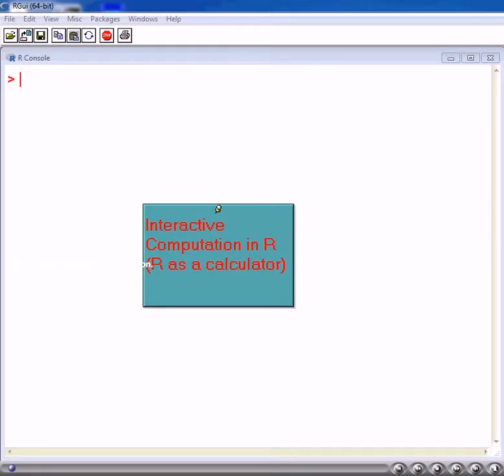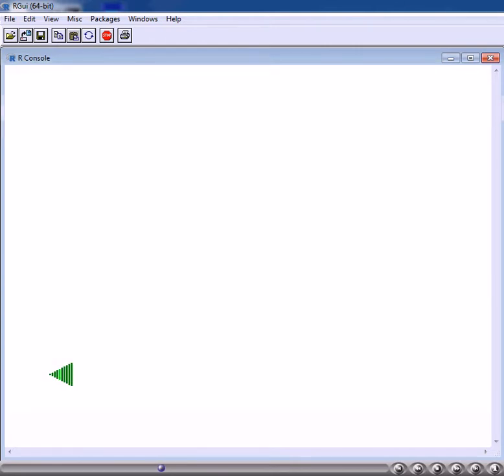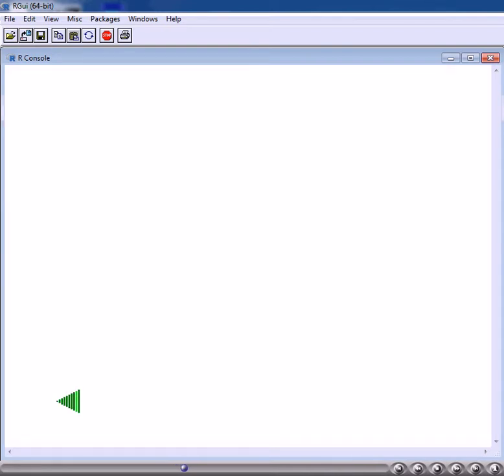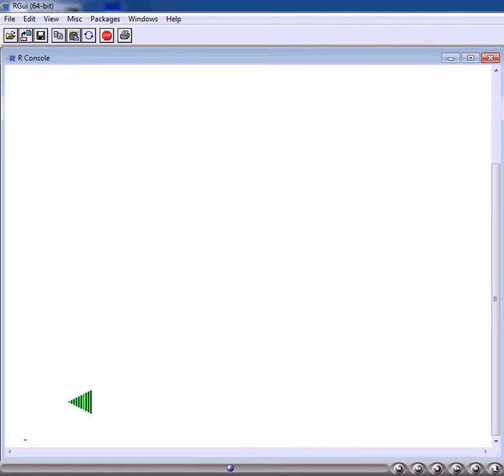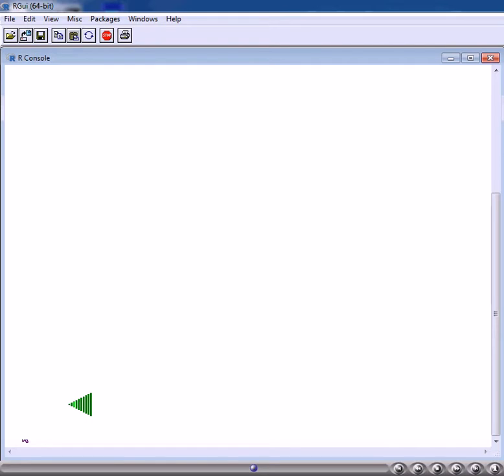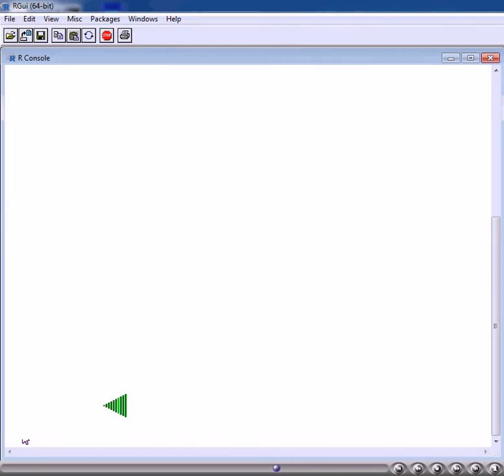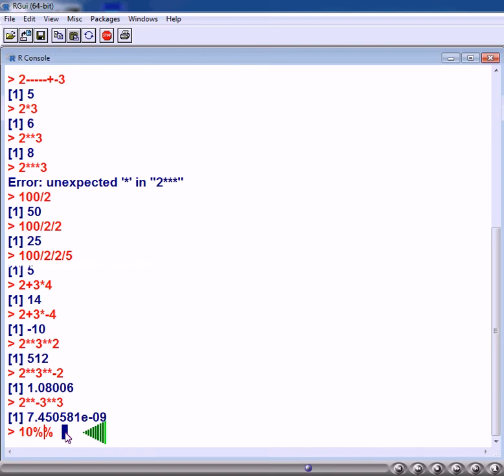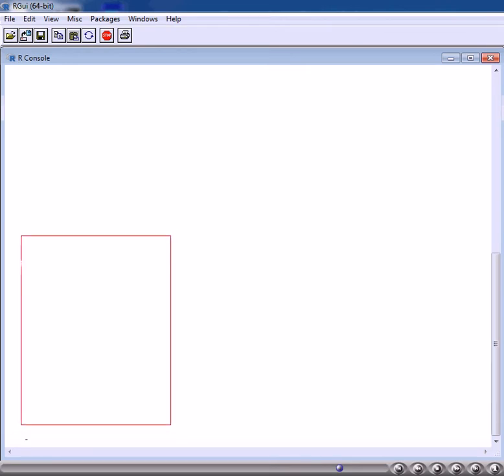Interactive computation in R: This video elucidates how to do interactive calculations in R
I This video elucidates how to do interactive calculations in R